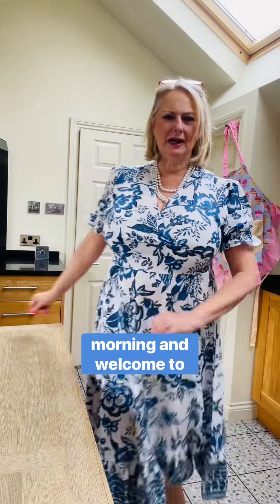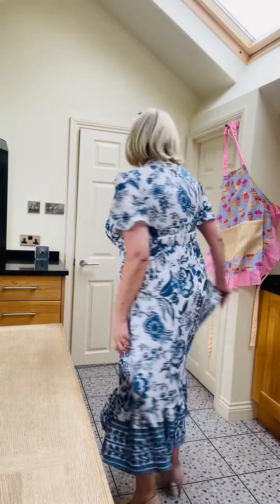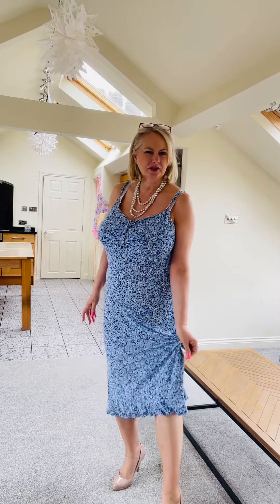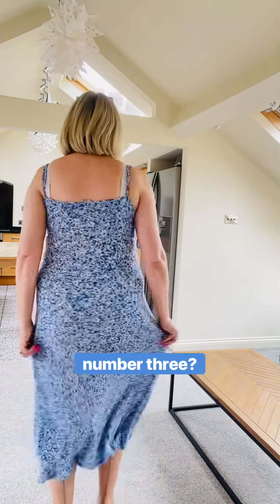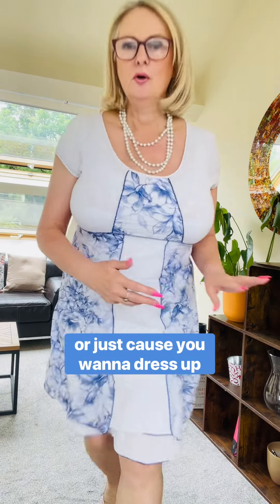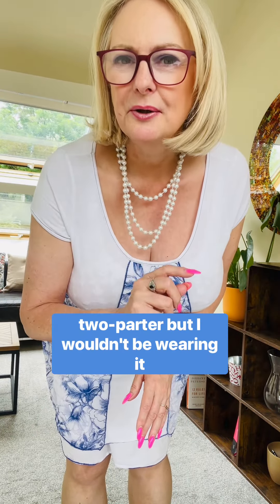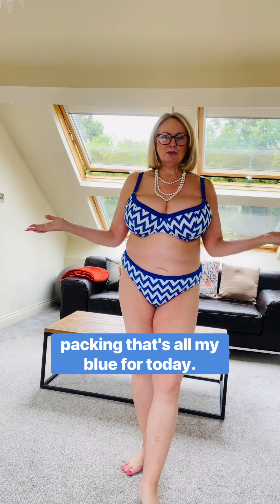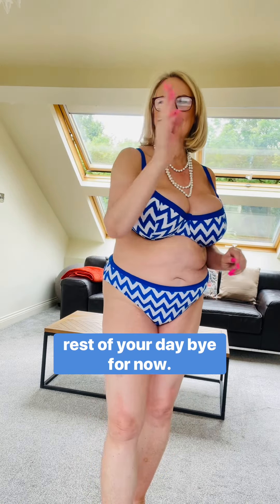Anna in blue, a fashion try on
A fantastic blue outfit fashion try on

1) the first dress was a gift from ​⁠​⁠
2) from ​⁠​⁠
3) a delightful store in Marbella
4)bikini by Freya